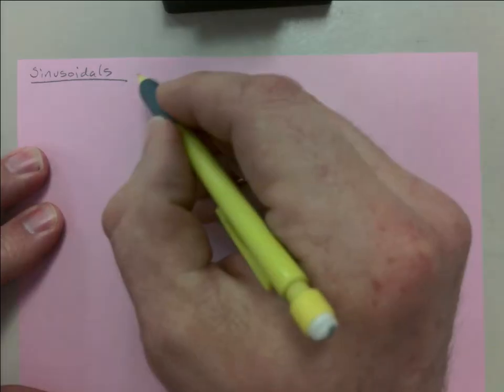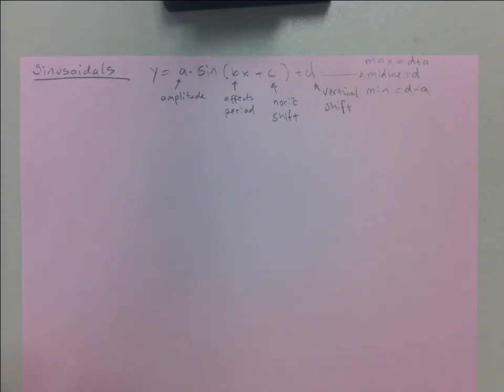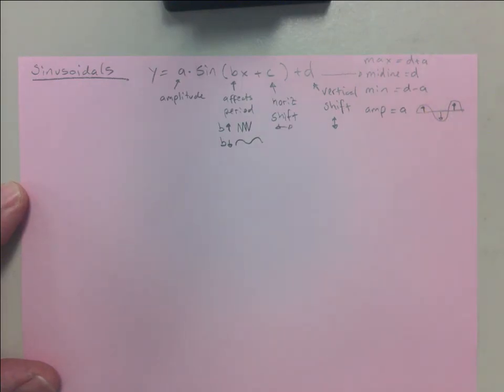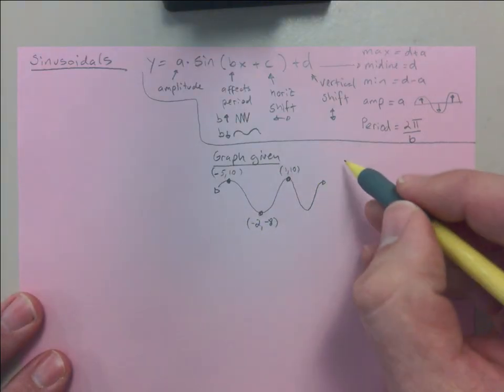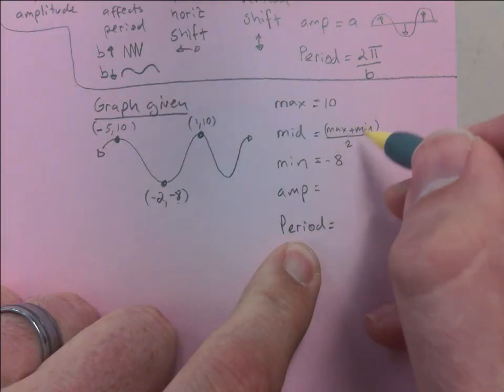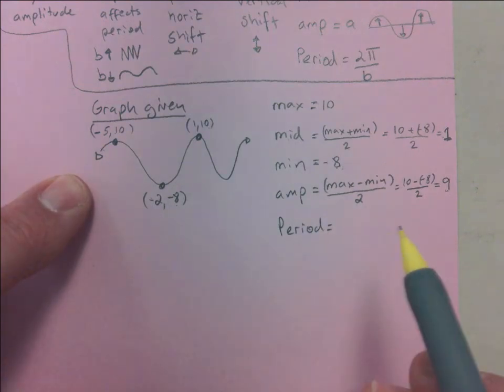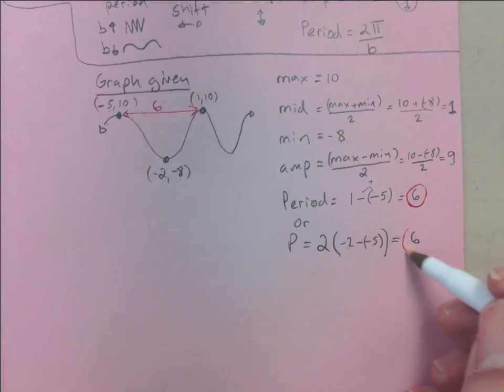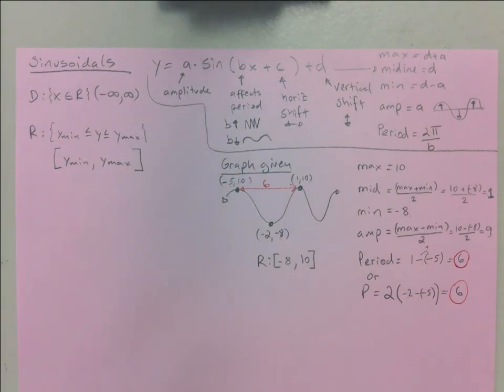STUDY SHEET ENTRY SINUSOIDALS 1